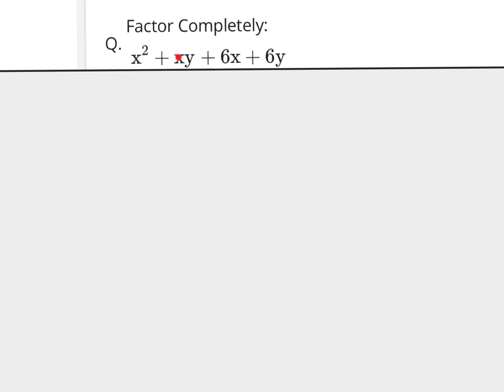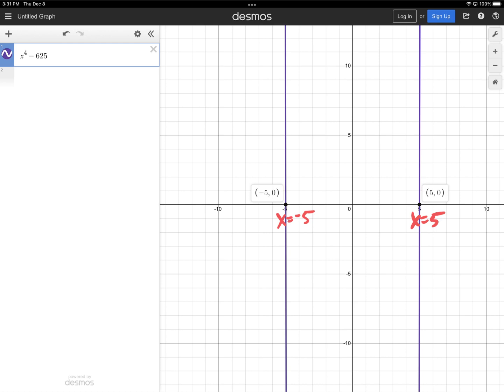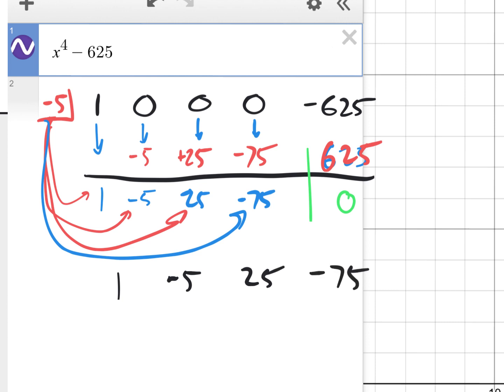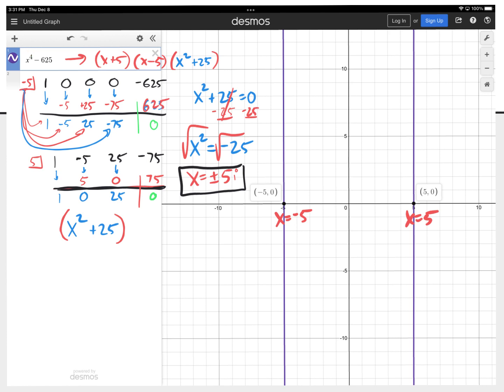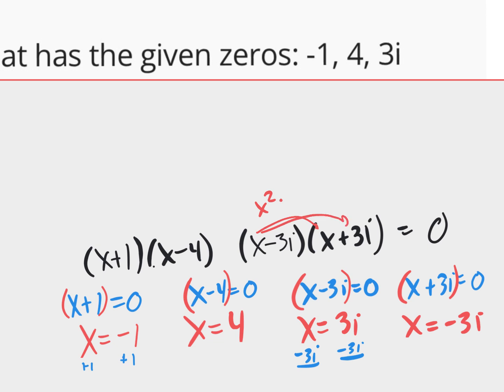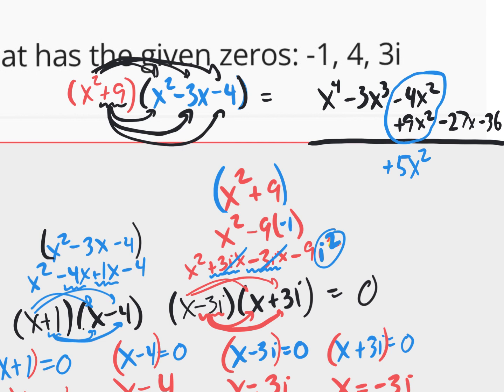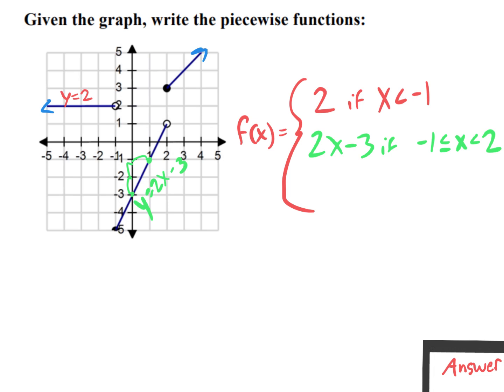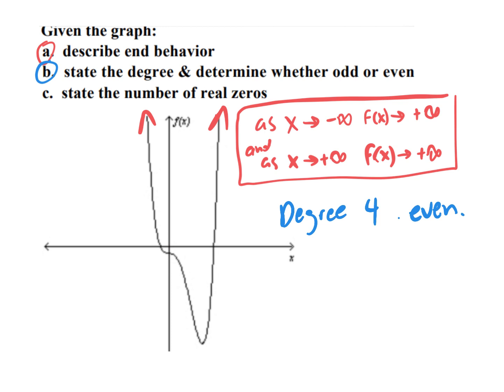A2 select questions on practice fall final